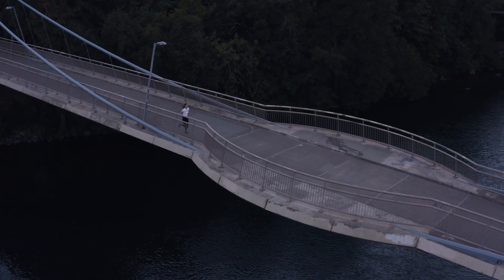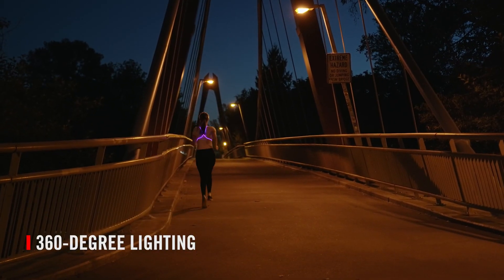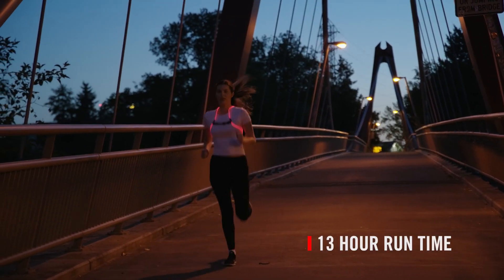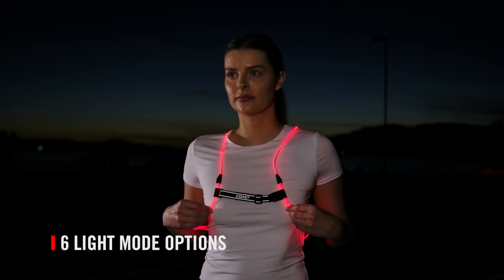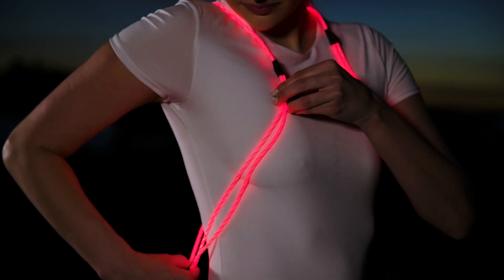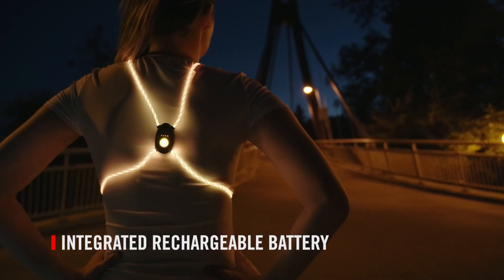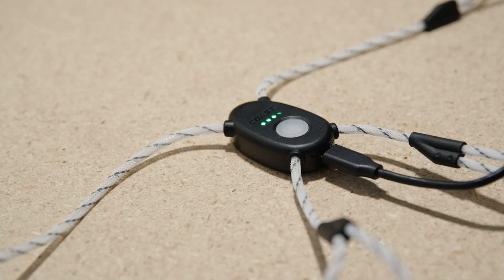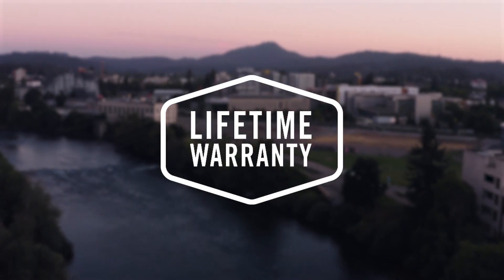COAST LH150 Rechargeable Lighted Rope Vest - Feature Highlights